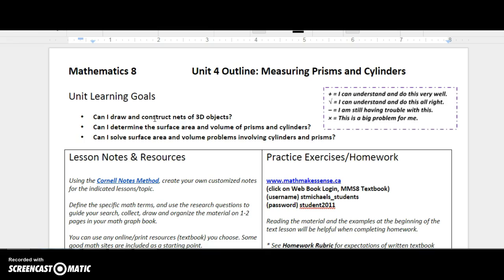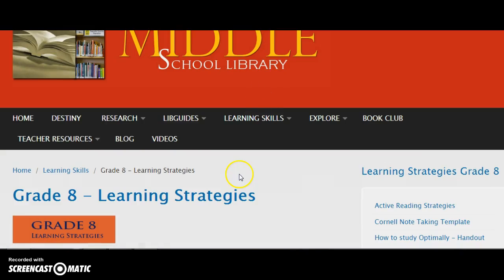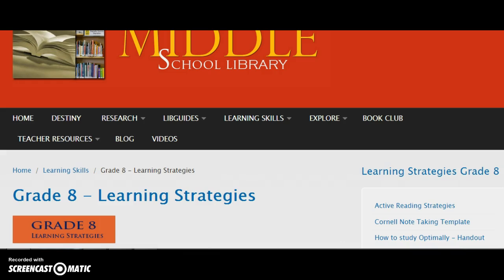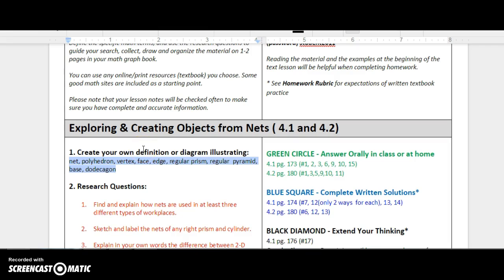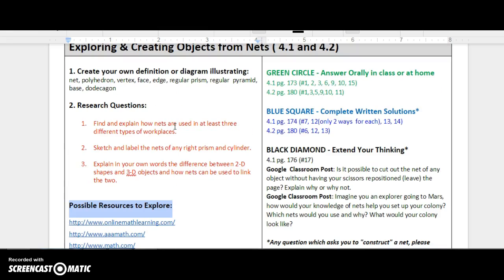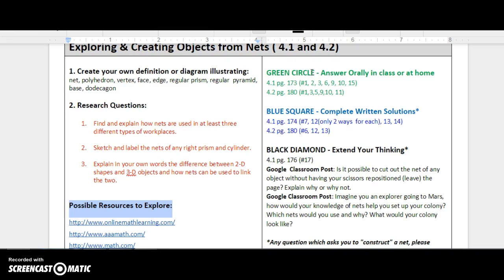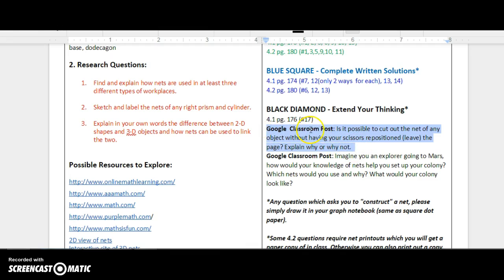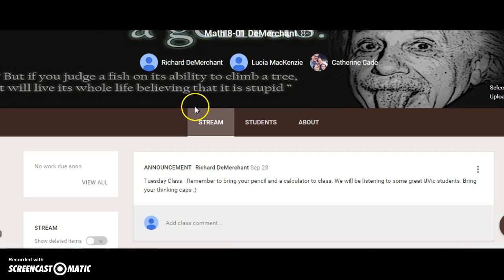Math 8 Unit Overview Explained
Explaination for Unit Overviews